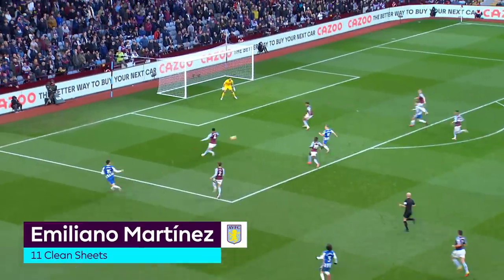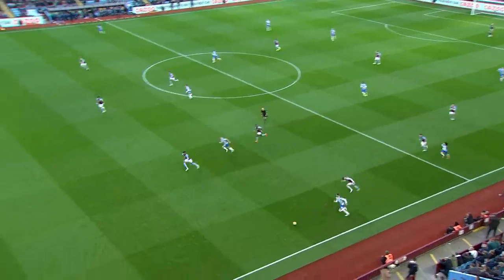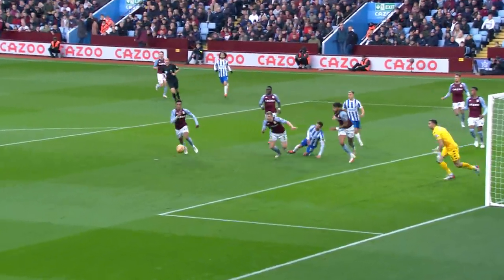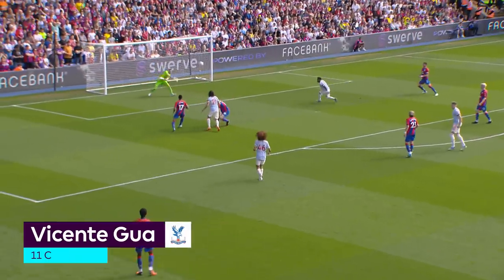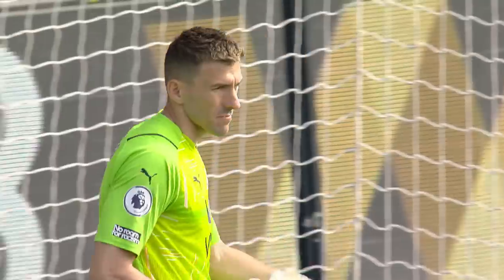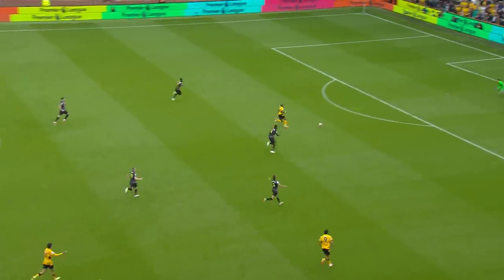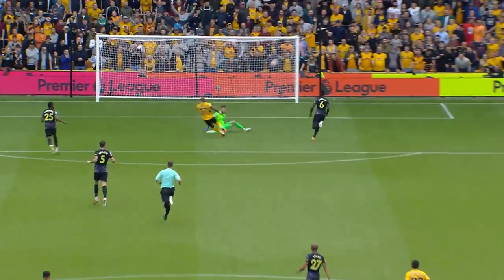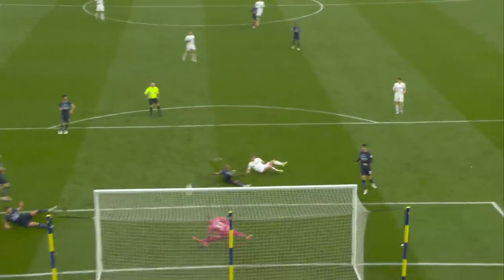Premier League goalkeepers with MOST clean sheets | 2021/22 | Lloris, Alisson, Ederson & more!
A countdown of the ten goalkeepers with the most Premier League clean sheets in the 2021/22 season featuring Aaron Ramsdale (Arsenal), Hugo Lloris (Tottenham Hotspur), Alisson Becker (Liverpool), Ederson (Manchester City), Edouard Mendy (Chelsea) and more!

Who do you think will keep the most amount of clean sheets next season?

Your safety online

Visit the Child Exploitation and Online Protection website for confidential support if something has happened online which has made you feel unsafe, if you are worried about someone else or to report online abuse.

You should contact the Police by calling 999 if you or anybody else is in any sort of danger.

Visit CEOP’s Thinkuknow website for advice and guidance on safe surfing and staying safe online for example when using mobile phones, blogs, social media, chatting, online gaming and emailing.

You can also visit the Premier League safeguarding page for more information.